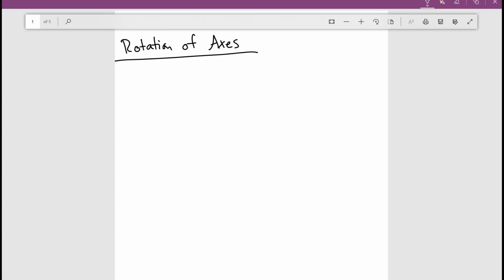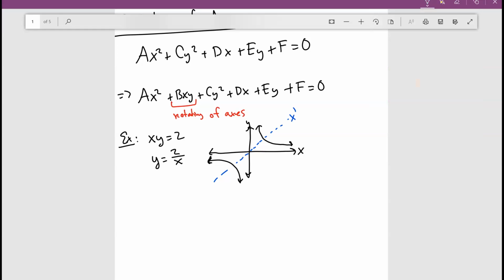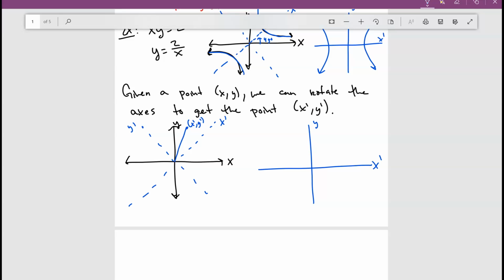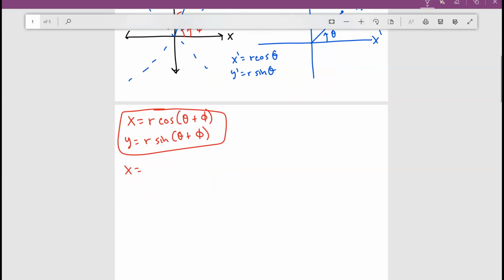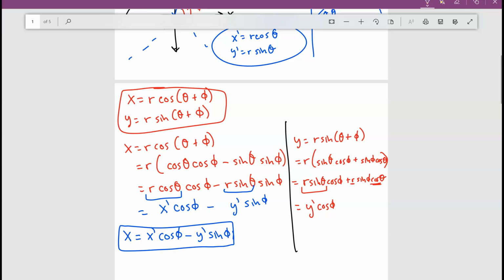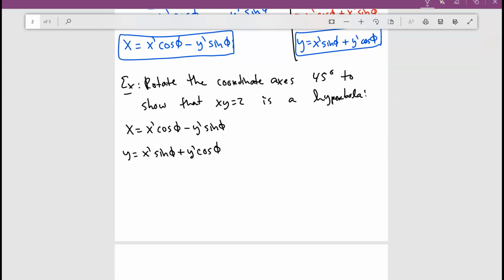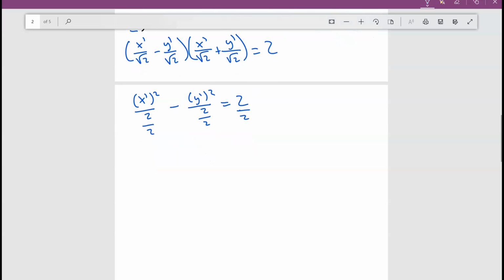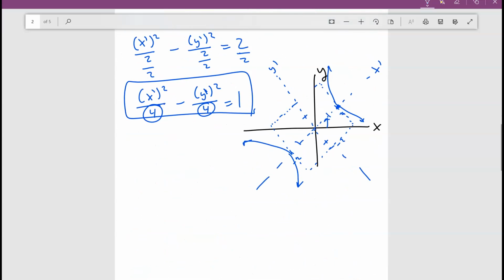Math 151: Rotation of Axes Derivation Part 1